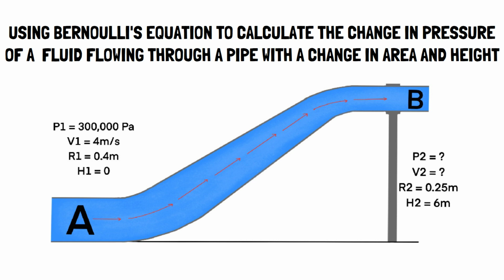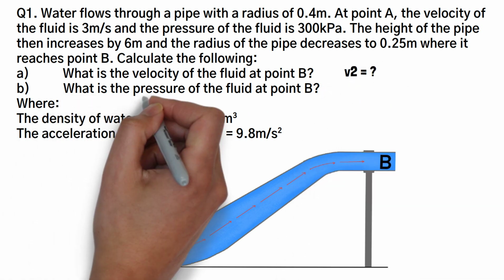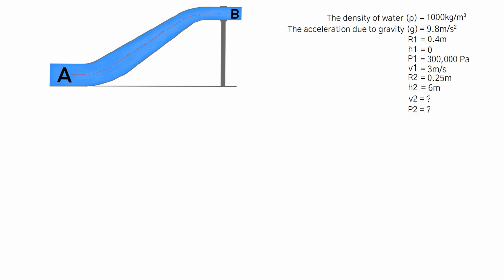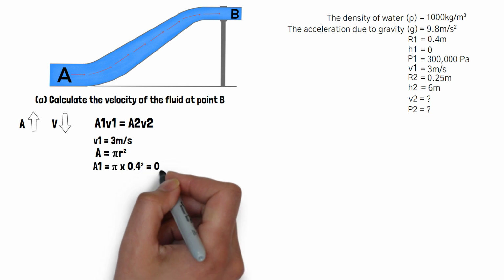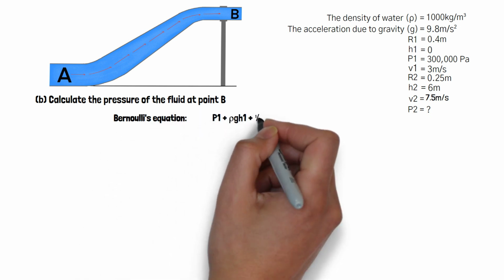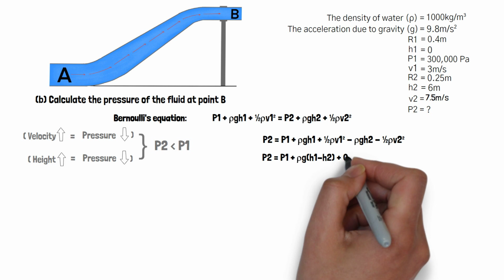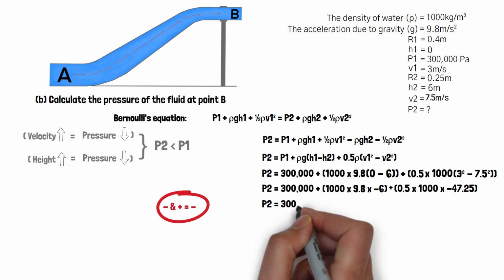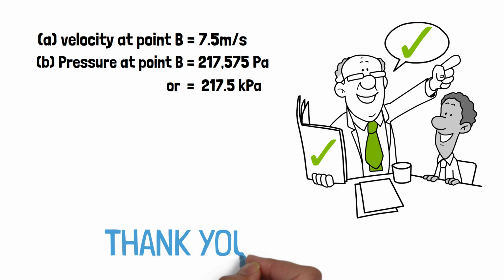Using Bernoulli's Equation: A Pipe With a Change In Area And Height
In this video, we explore the relationship between velocity, pressure, area, and heighten a pipe using the continuity equation and Bernoulli's equation.
A step by step tutorial explaining how to calculate the change in velocity and pressure of a fluid flowing through a pipe with a change of height and area.
Whether you're an engineering student or just curious about the inner workings of fluid dynamics, this tutorial provides a clear and conscious explanation of some of the most fundamental principles in the field.